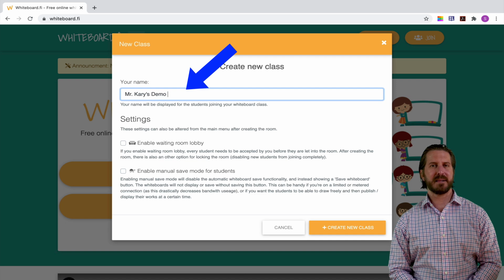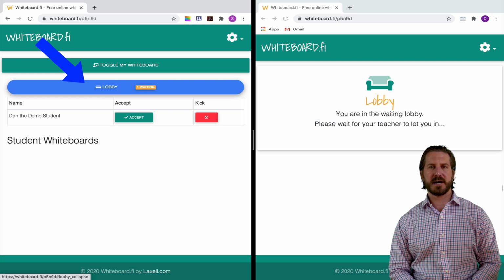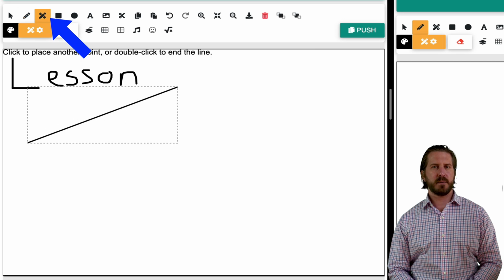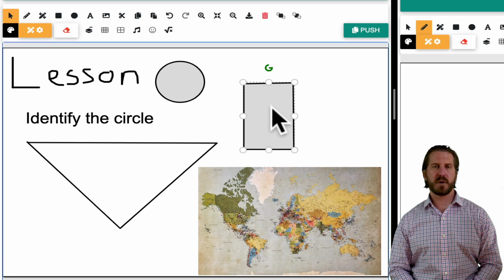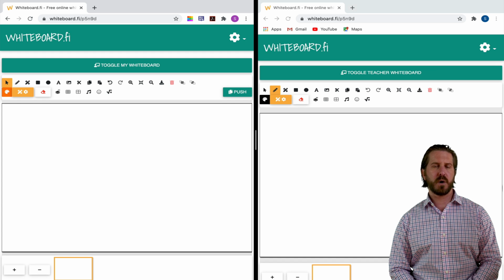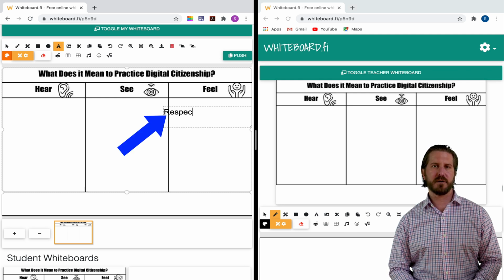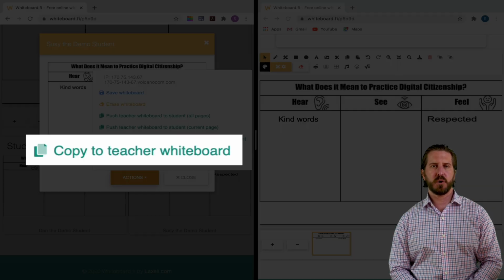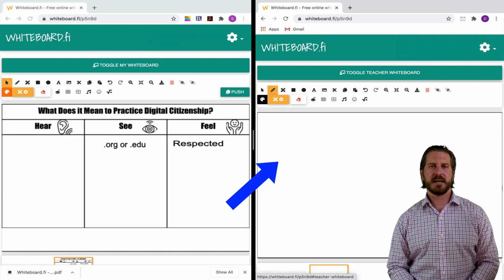How to Use Whiteboard.fi: Free Digital Whiteboard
Learn how to use whiteboard.fi, a free digital whiteboard program. In this video, you'll learn how to fix the background to your whiteboard so that both you and students can write directly on top of it. You'll also learn how to add different types of media, text, drawings, math language, etc. on your board, as well as how to push your whiteboard background directly out to students.